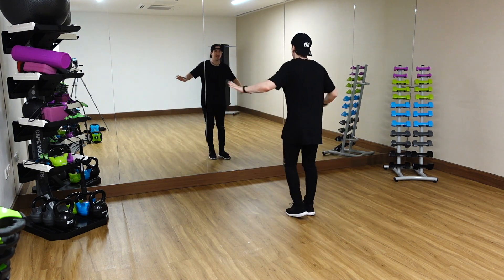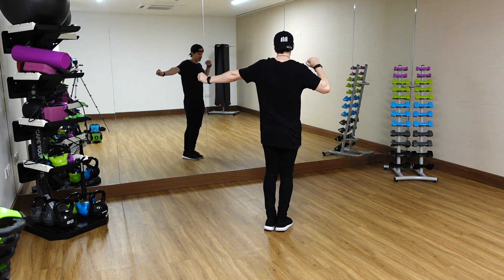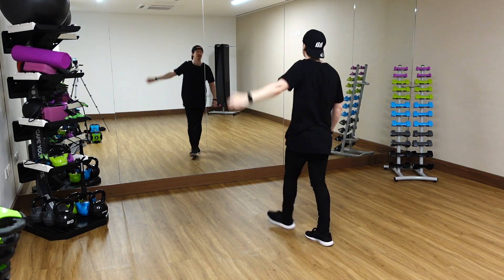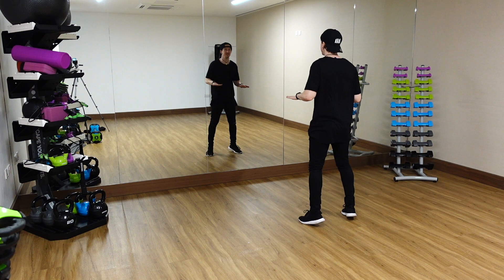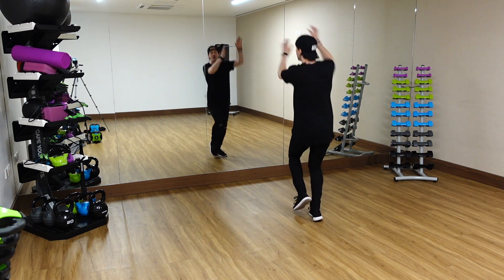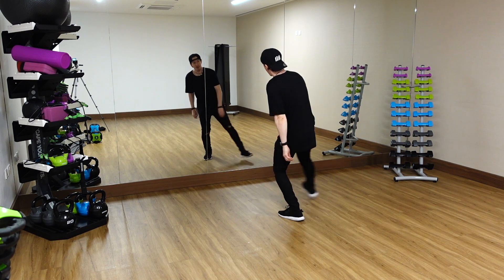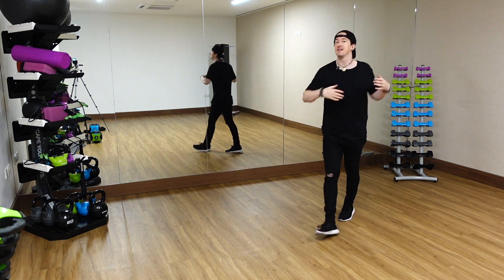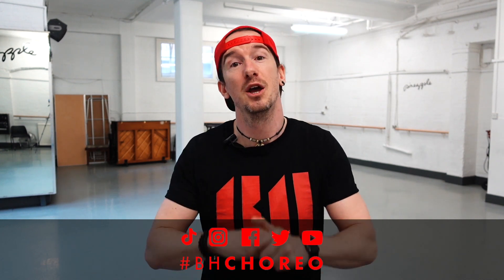MEDICINE - Jennifer Lopez Happy Colors DANCE TUTORIAL | Commercial Choreography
I HOPE YOU ENJOY MY DANCE TUTORIAL… My choreography was originally taught in my weekly classes at Pineapple Dance Studios in Central London. Classes listed below:

BEGINNERS COMMERCIAL DANCE CLASSES - beginner class is a great place too start your dance journey with me.
SATURDAY - 2-3pm @ Pineapple Dance Studios
MONDAY - 6:30-7:30 @ Base Dance Studios (starting 12th August)

CORE COMMERCIAL DANCE CLASSES - is a perfect class for people who have some dance experience.
SATURDAY - 12-1pm @ Base Dance Studios
TUESDAY - 4-5pm @ Pineapple Dance Studios
TUESDAY - 8:30pm  @ Base Dance Studios

BRENDON HANSFORD
CHOREOGRAPHER | MOVEMENT DIRECTOR

ALSO… don’t forget to check out the documentary I directed and starred in:

BUILDING A DANCER - A VLOG DOCUMENTARY (WATCH NOW)